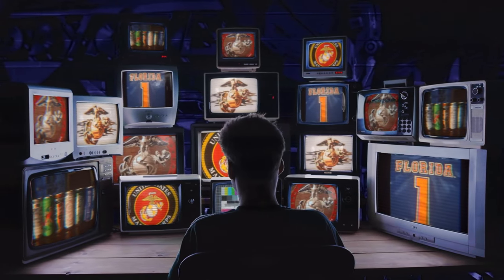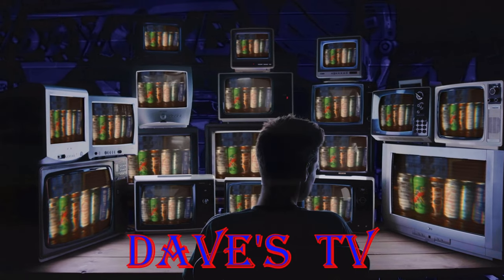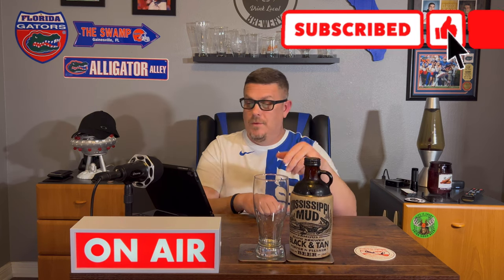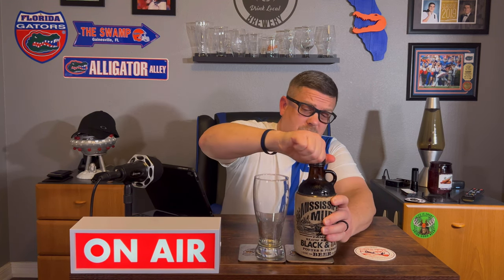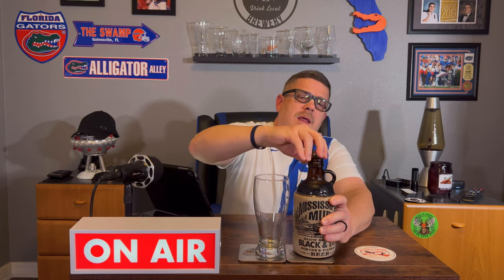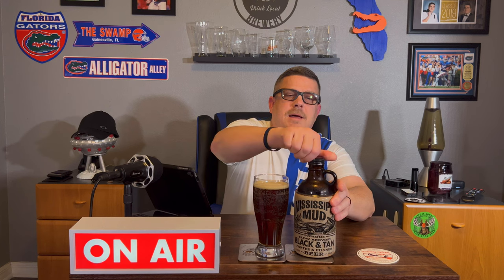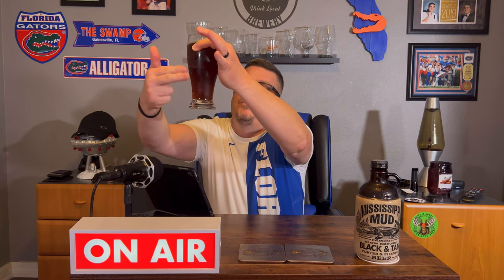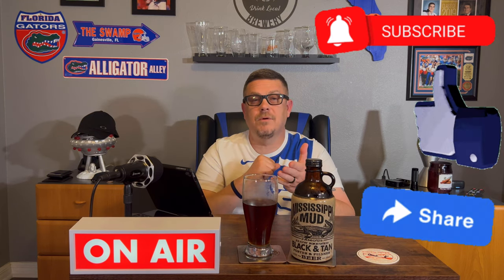Mississippi Mud Black & Tan (149)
Mississippi Brewing
Mississippi Mud

Black & Tan
Dating back to 18th century England, the custom of blending pale and dark beers has kept the "Black & Tan" a favorite of experienced beer drinkers for centuries. Our famous recipe combines a robust English Porter with a fine Continental Pilsner, preserving the character of each, while creating the classic taste of the legendary "Black & Tan." In true American style, we bring you the best of both beers as they meet in Mississippi Mud.
5%ABV